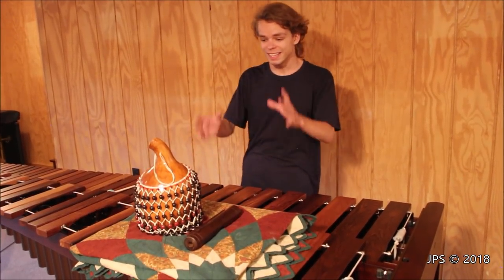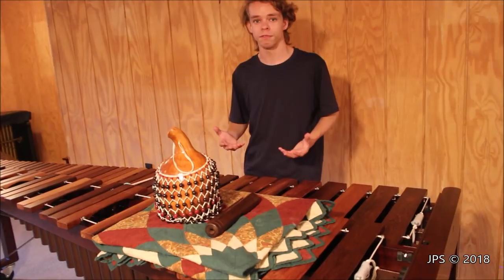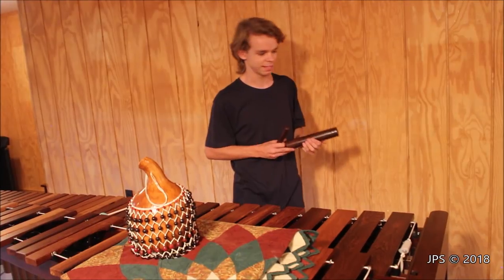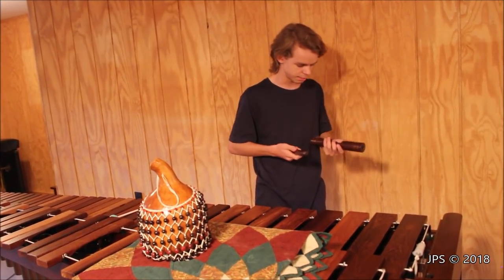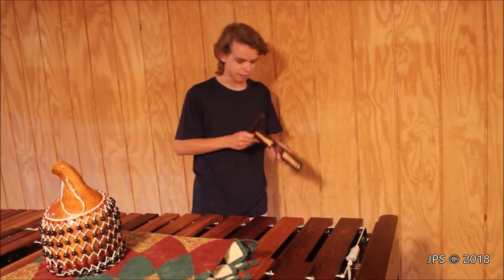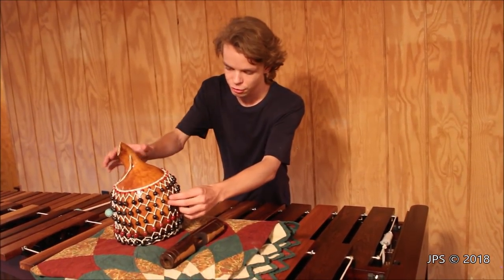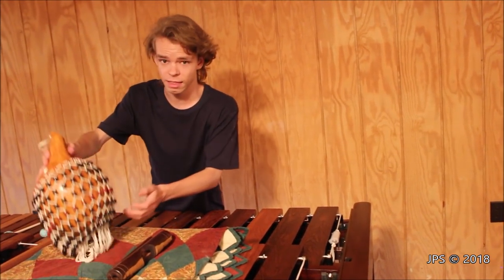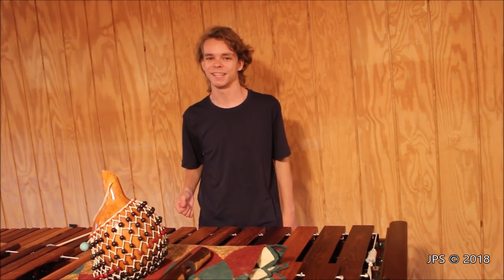Authentic Cuban Clave and Shekere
These are two cool instruments I bought alongside another piece of equipment I will do a video on soon. They are Latin percussion instruments made in Cuba, and they both have a wonderful sound and a quality feel.